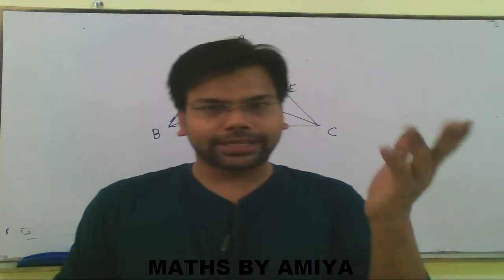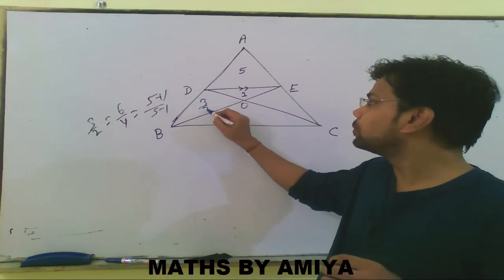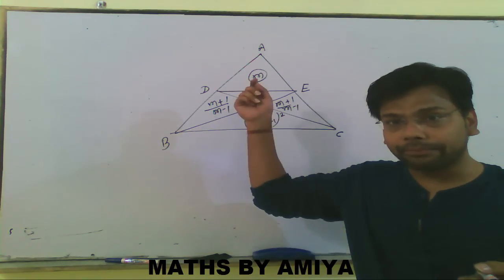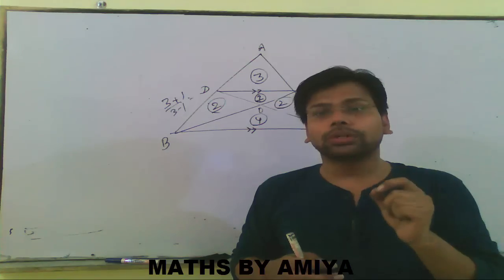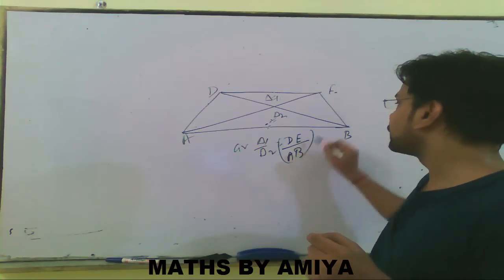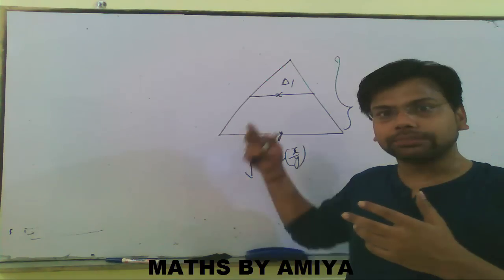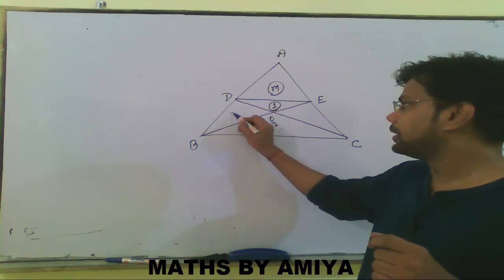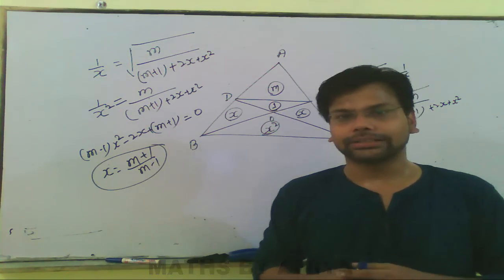Geometry for CAT 2024 : Session 35 : Important question on Similarity and Thales